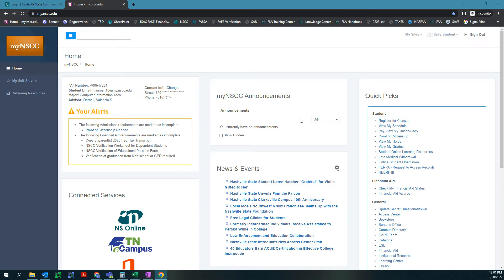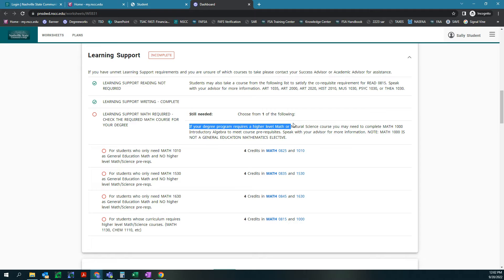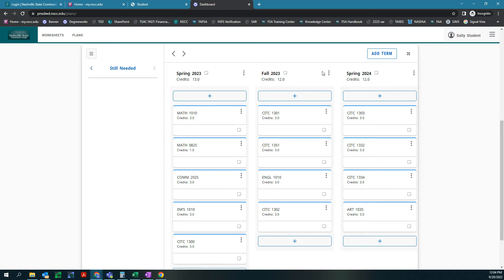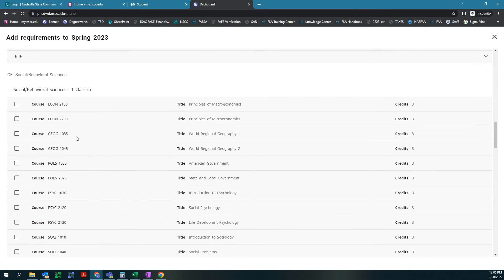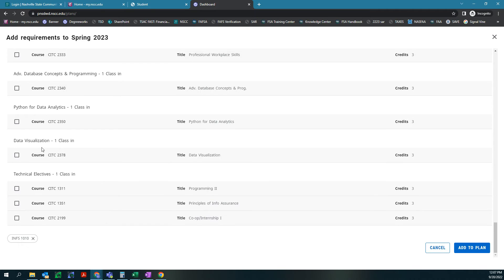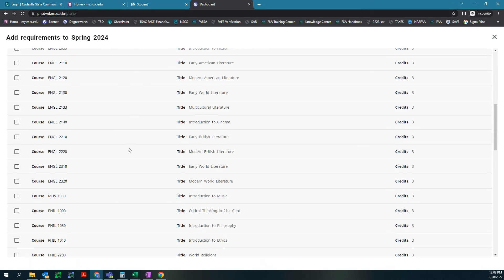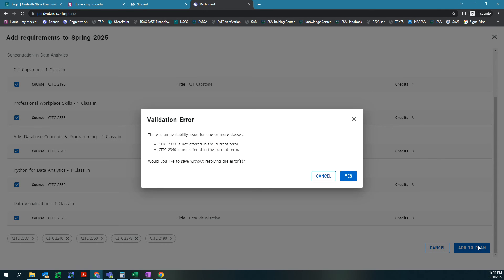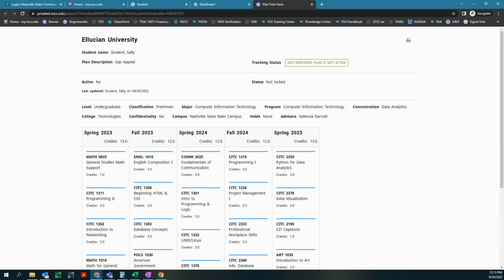Using Degree Works at Nashville State Community College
Instructional tutorial to help students at Nashville State Community College create an academic plan using Degree Works.